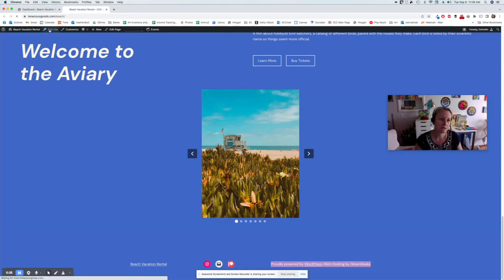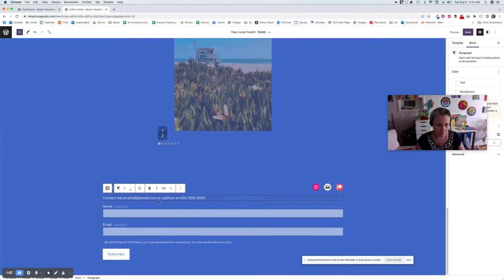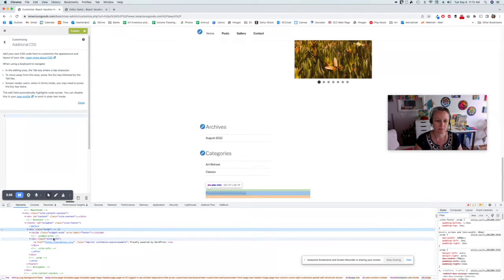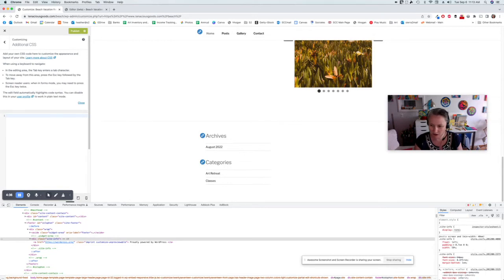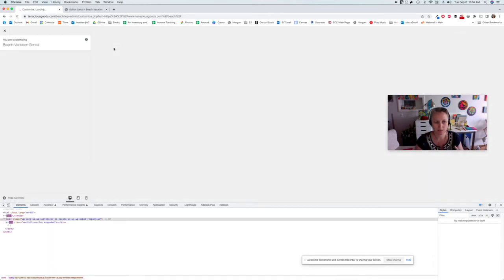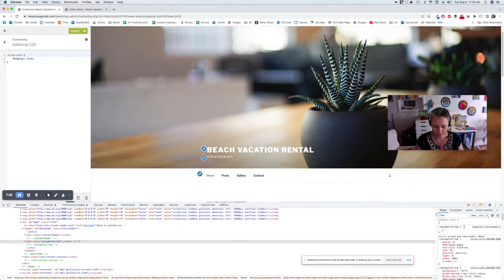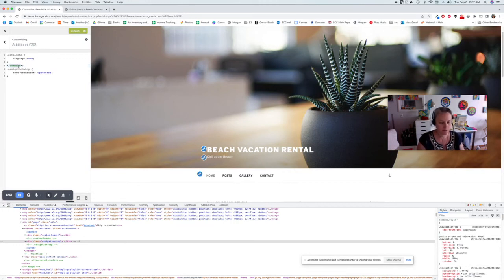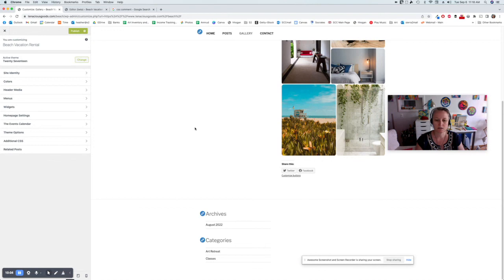Modifying the theme using editor or Custom CSS